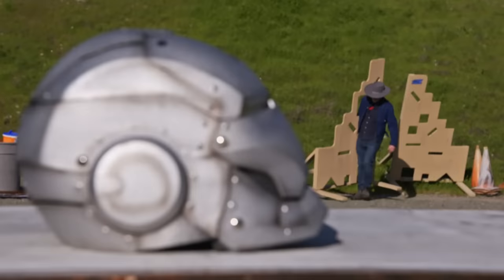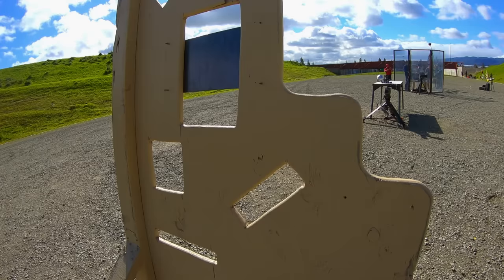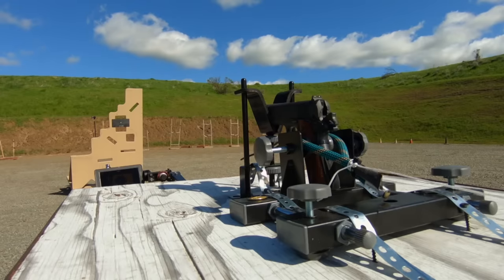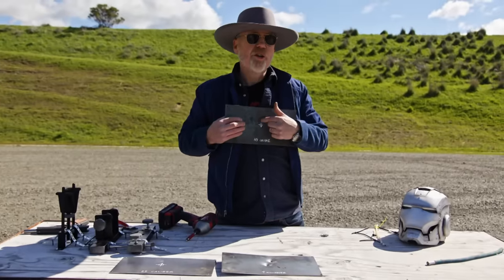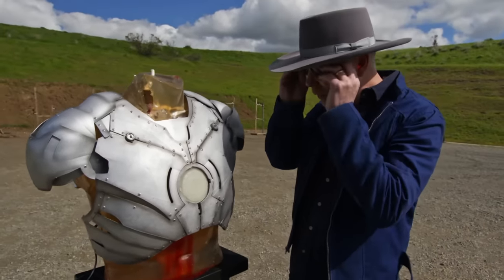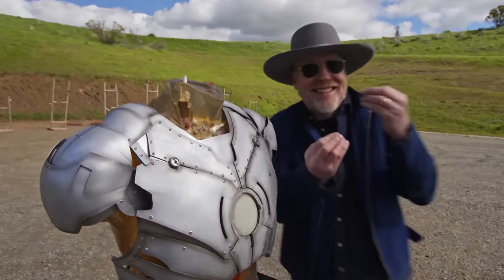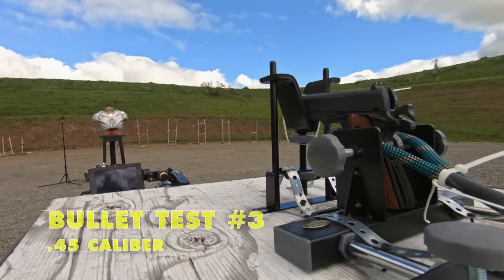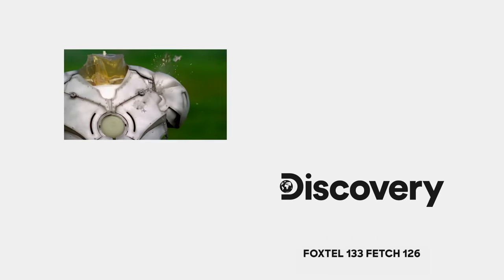Would The Iron Man Suit Be Bulletproof In Real Life? Adam Savage Finds Out | Savage Builds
Adam Savage has built a titanium Iron Man suit, but is it bulletproof? He takes it to the firing range to test whether it would withstand gunfire in a real life.